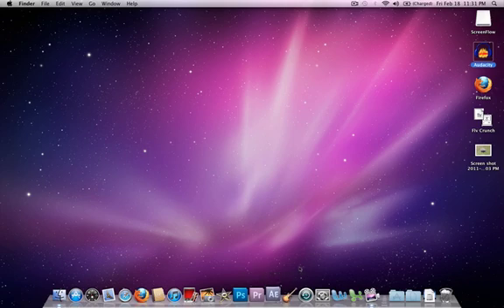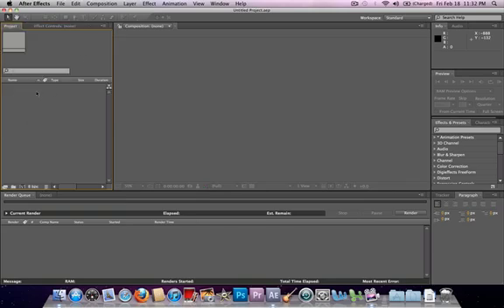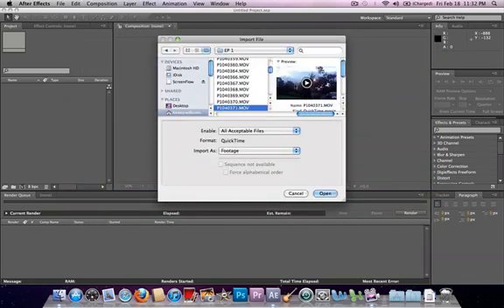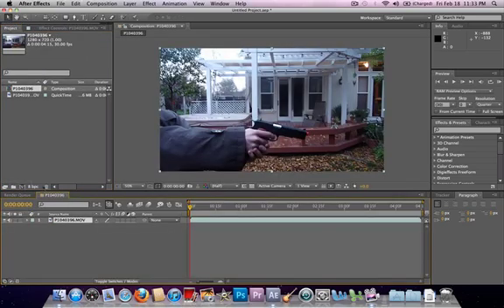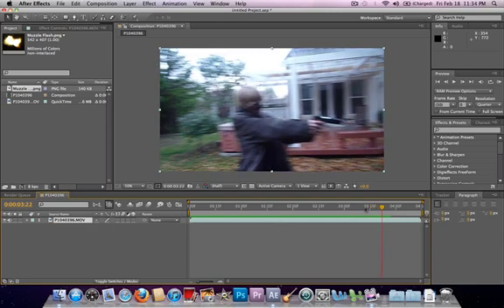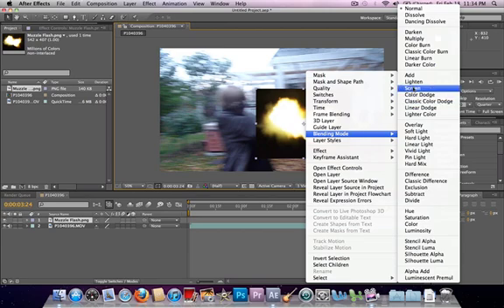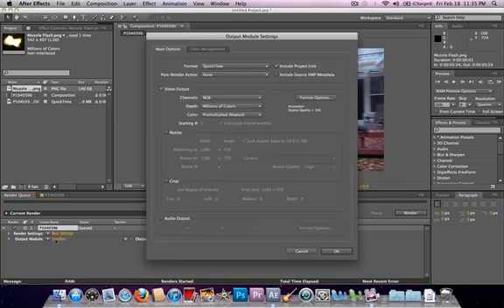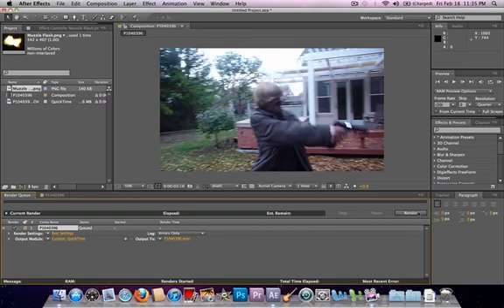Beginner Muzzle Flash Tutorial on After Effects CS5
This is a very very basic video of how to do a muzzle flash. It is using adobe after effect. If you want a much more advanced video leave it in the comments.
Any video ideas???
I will post a video about sound effects for gunshots too in a later video.